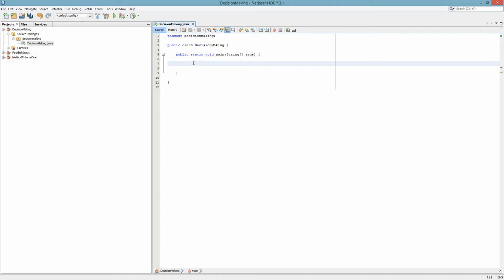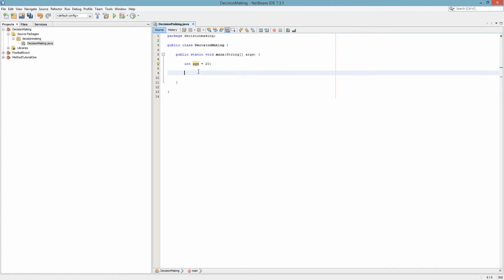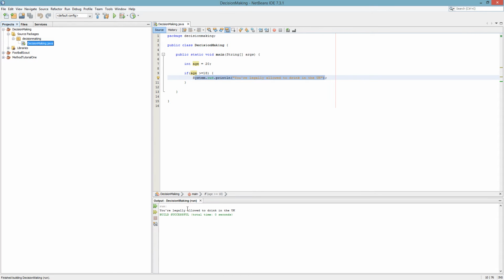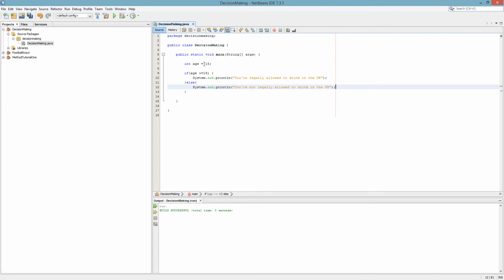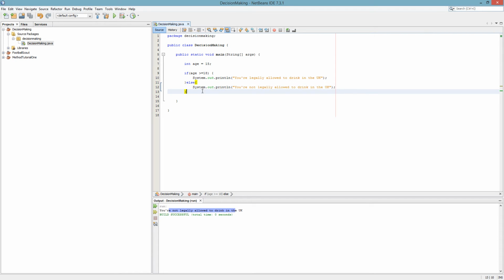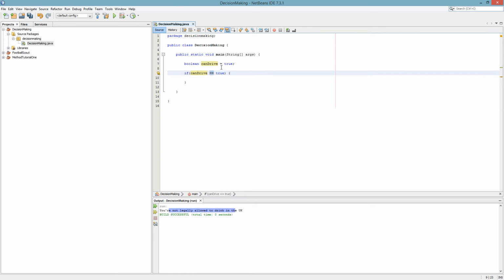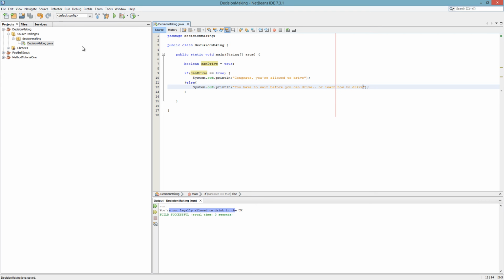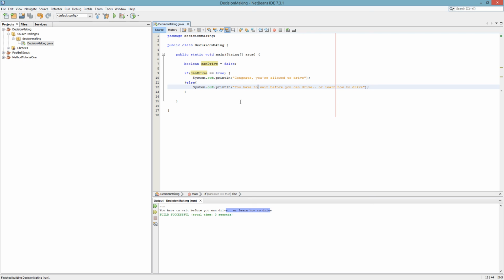Java Basics | Using If Statements - 1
A very basic overview on if statements, as well as the else statement. Future videos will be more complicated and provide additional examples.